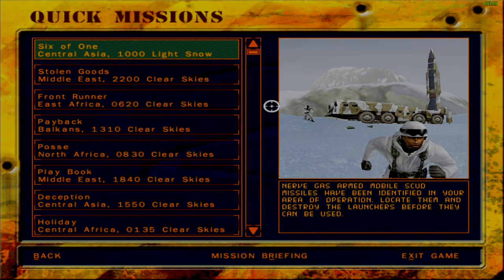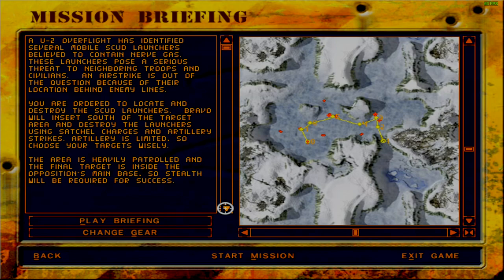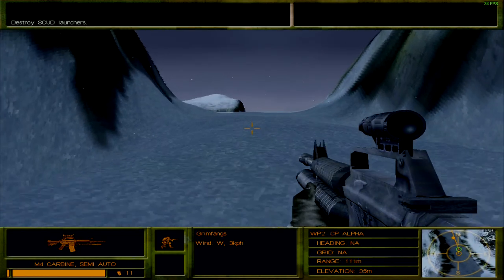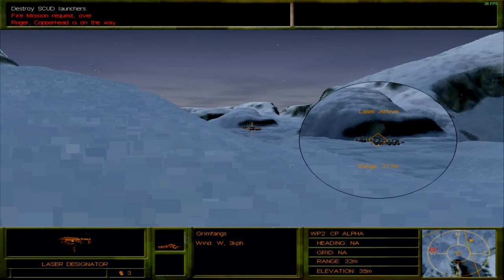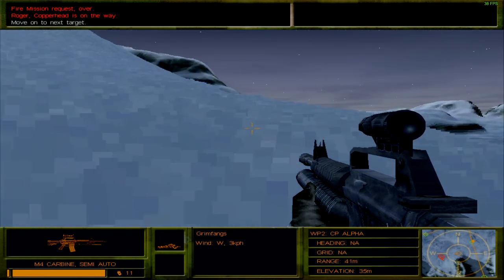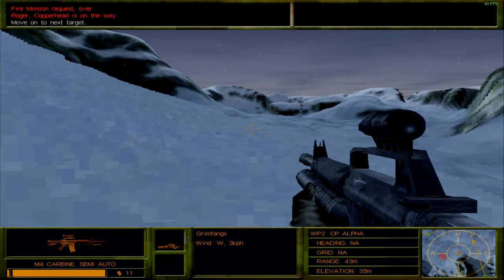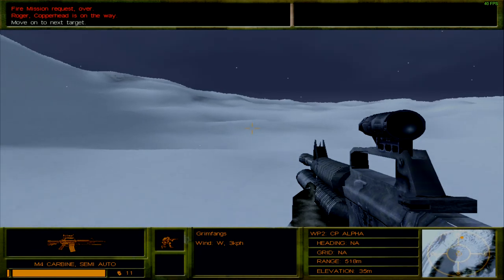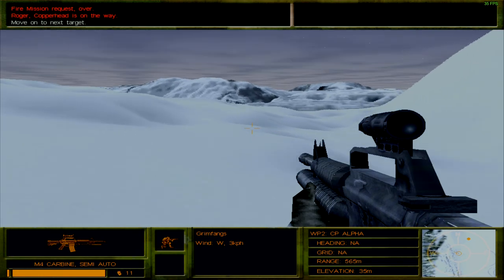Let's Play Delta Force 2 | Quick Mission 1: Six of One | Materiel Demolition | Independent Scenario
Starting off our series of Quick Missions, or as I like to call them, Independent Scenarios, we have Mission Six of One. These missions are not related to each other or any of the campaigns. They're just independent missions wherein High Command sees an emergent threat that requires an immediate and efficient response and details some Delta Force operatives to take care of it.

The first mission, Six of One, is about a battery of SCUD missile launchers armed with deadly nerve gas that are capable of putting the entire region of Central Asia into panic and turmoil and can cause death on a very large scale.

Hence, High Command has chosen Bravo One to infiltrate the icy mountain region with Artillery Fire Mission authorisations and one simple objective in mind. Insert into the location, lase the targets for destruction by artillery fire, and get out.

However, once on the field, the terrorists seem to be quite smart as they have kept all six SCUD launchers far apart enough to where a single artillery strike will not suffice to destroy two of the launchers at a time. Luckily, Bravo One went into the mission with some Satchel charges as a backup in case he needed to get his hands dirty. Unfortunately, this means he will have to engage the enemy base alone.

So he manoeuvres around a hill to gain a better vantage point on any exposed combatants and quickly neutralises them with his trusty M4 Carbine. He tries using his grenade launcher but it provides no effect on target. So he sneaks closer to the base and beats three terrorists to a quick draw contest so that he can put satchel charges near two distantly placed SCUD launchers and finally finds some cover before detonating them. If there were any terrorists remaining in the base, they're surely incapacitated by the load of exploding Nerve Gas by now.

Here is a detailed report on Mission Six of One:

00:00 Introduction
01:04 Mission Briefing
02:21 Loadout Selection
02:57 Six of One
07:06 For a better vantage point
13:20 Direct assault on the base
17:05 Destroying the final SCUD Launchers
20:30 Mission Debriefing